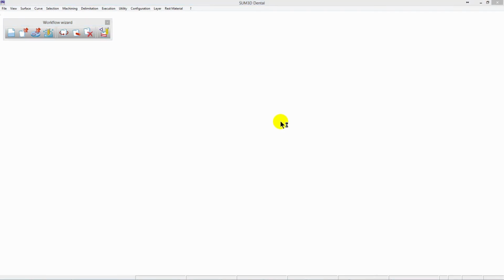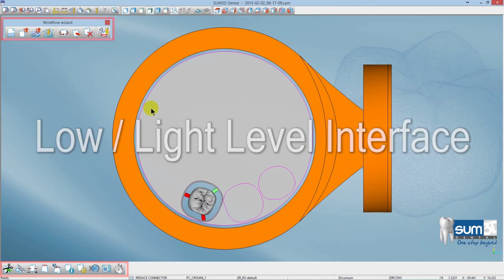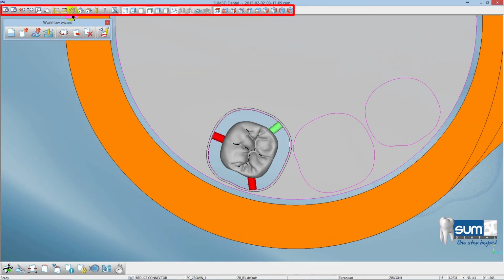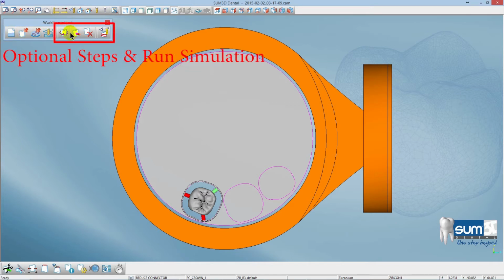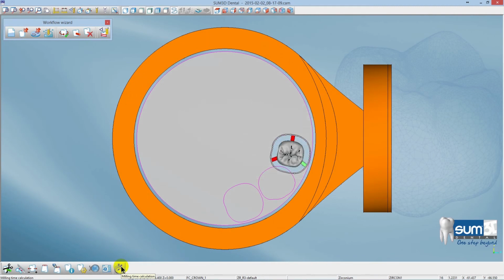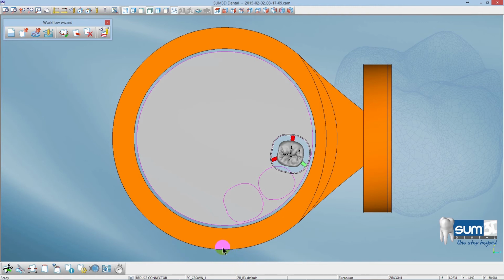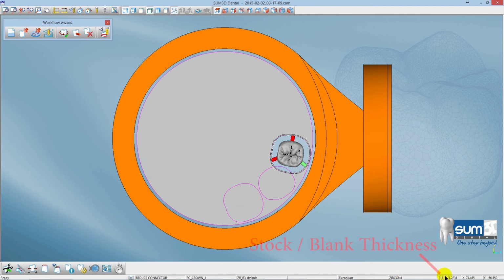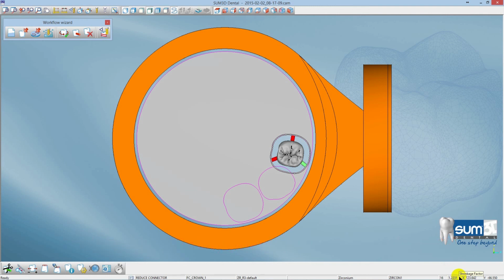SUM3D Dental - User Interface Basics